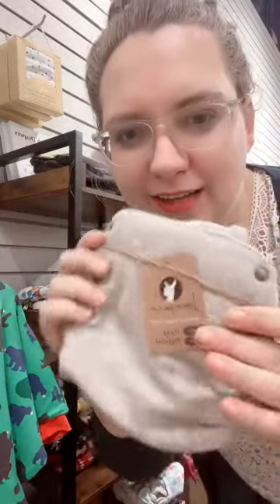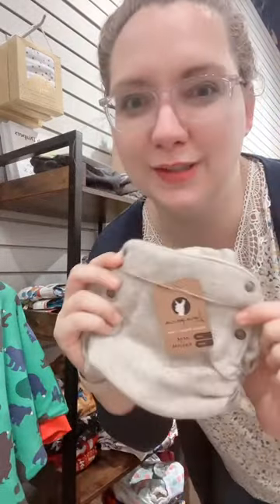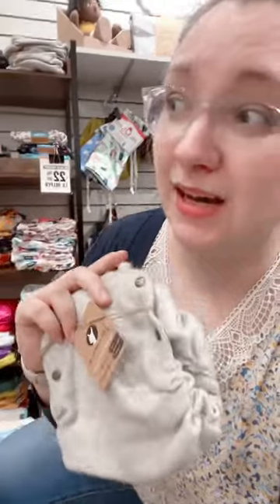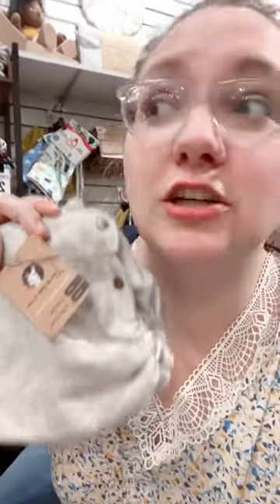Shop Lunapaca in Canada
An innovative take on the modern cloth diaper with a new take on an old textile. The Alpaca Wool Diaper is an easy-to-care for simple cloth diaper for the modern parent.